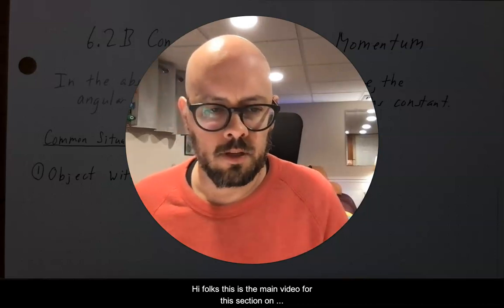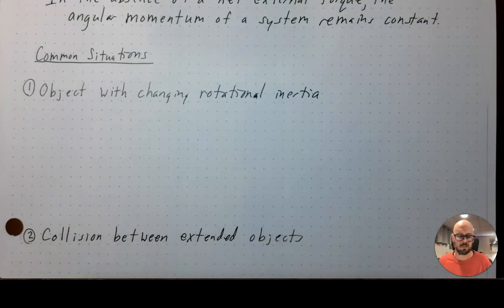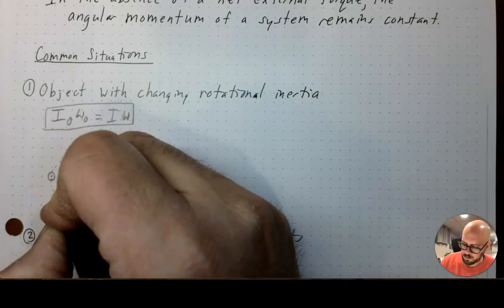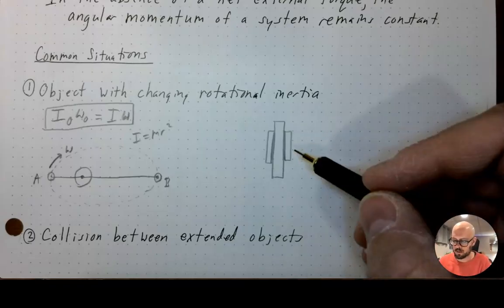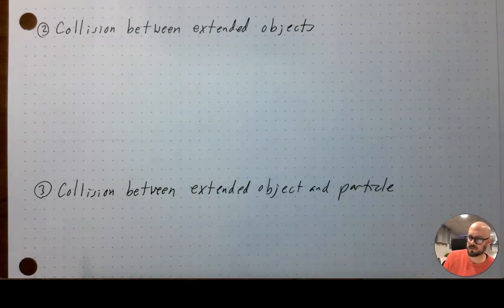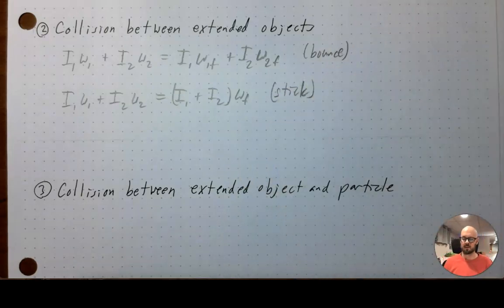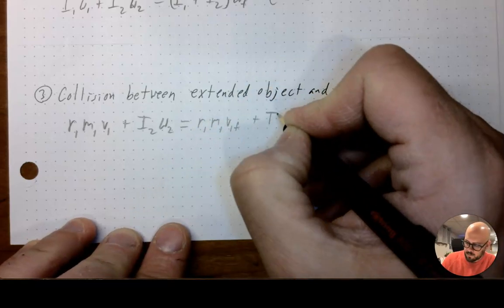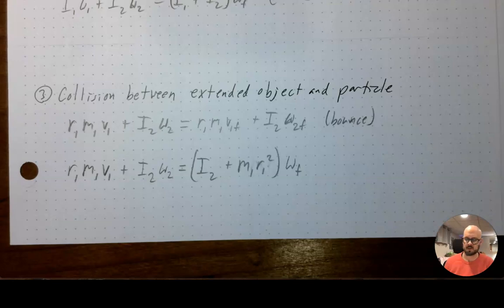6.2B Conservation of Angular Velocity